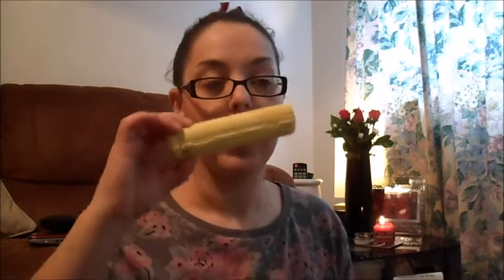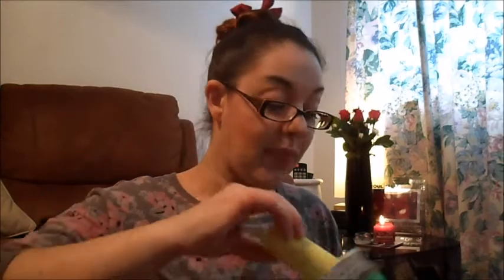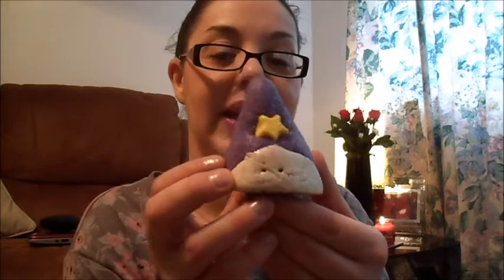Lush Haul #1 | ItsJustMeHayleyD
Hi Guys,

Who doesn't love themselves some Lush...

This is little haul I filmed for ya..

Also if you want to find me anywhere else on-line I'm all over the place.